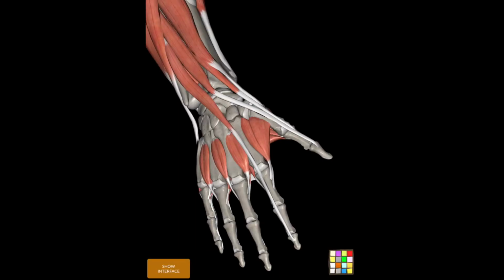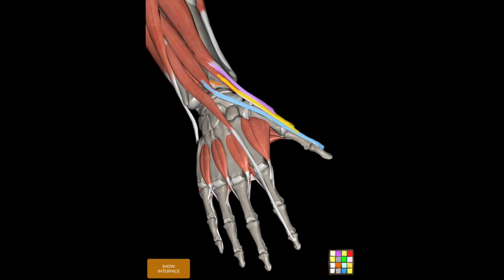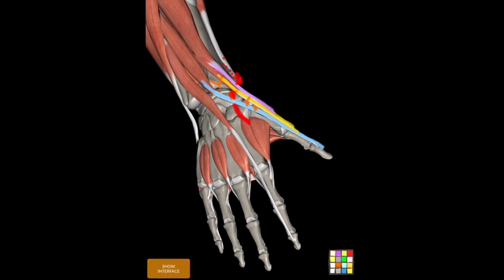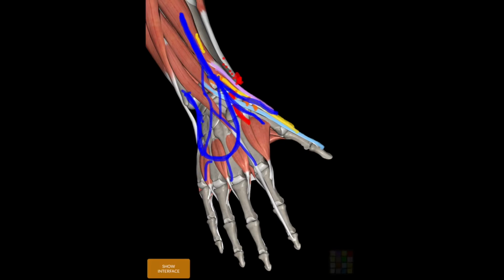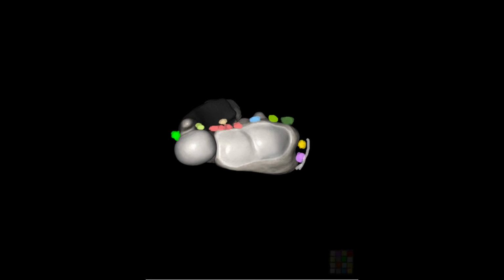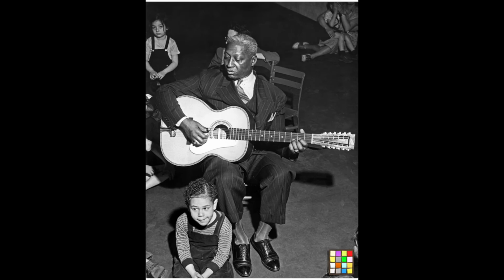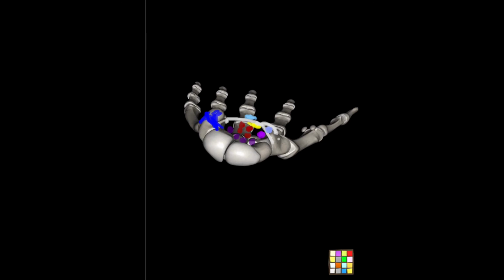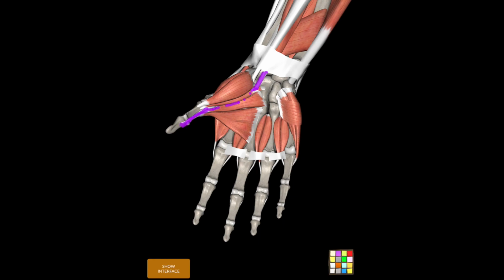(Almost) all you need to know about the wrist - tendons etc.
Anatomy of the tendons and other soft tissue structures around the wrist area.